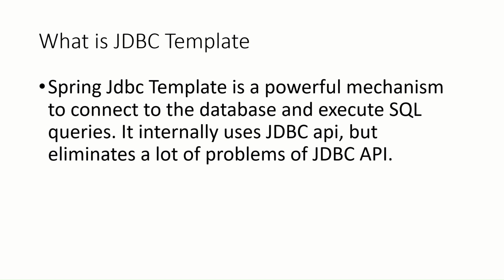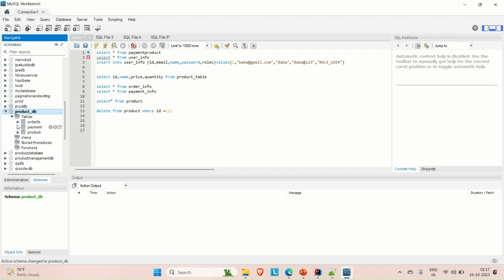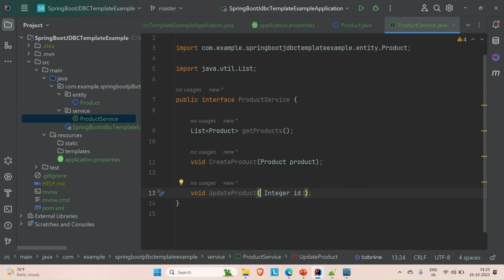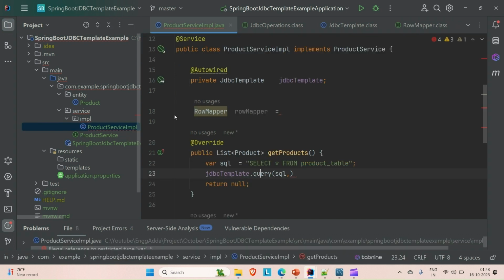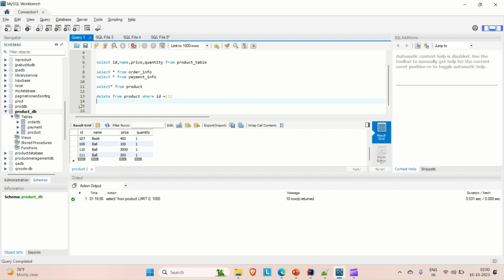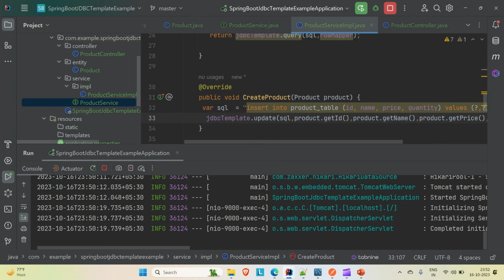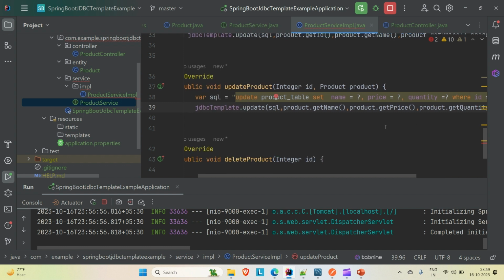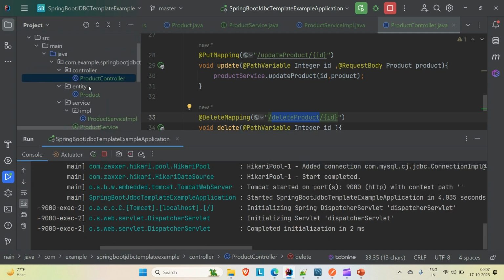Spring Boot JDBC Template | What is JDBC template and How its Different from Spring Data JPA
JDBC Template in Spring Boot | What is JDBC template and How its Different from Spring Data JPA